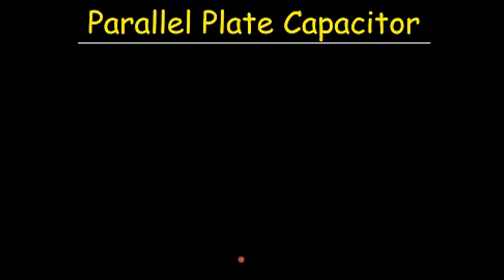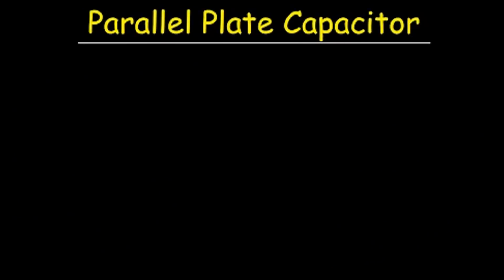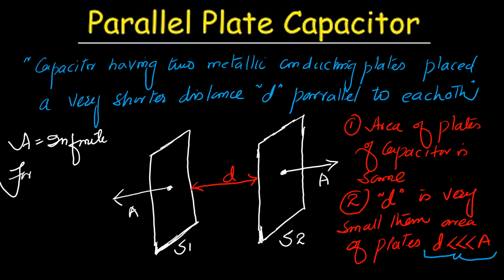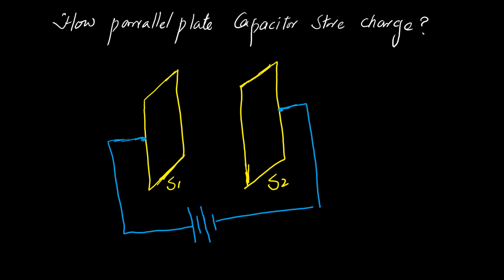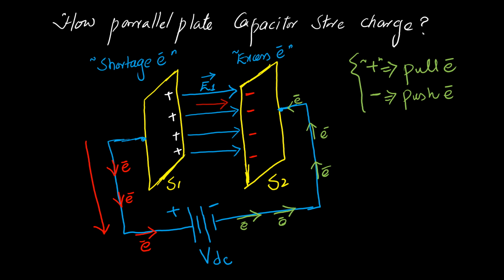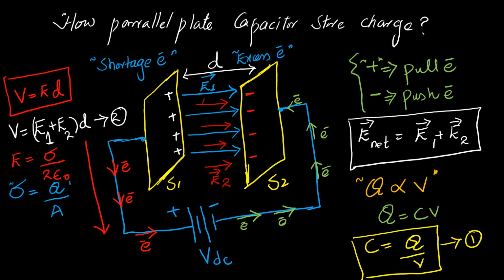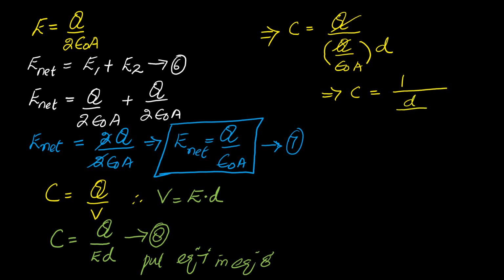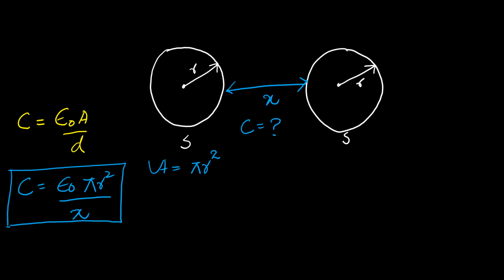Parallel Plate Capacitor | Electrostatics Explained | Physics Tutorial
Welcome to our physics tutorial on the parallel plate capacitor, a fundamental component in understanding electrostatics and capacitance. In this video, we delve into the principles governing the behavior of parallel plate capacitors, exploring their capacitance and the factors influencing it.
Join us as we break down the concept of capacitance, elucidating how the geometry of parallel plate capacitors impacts their ability to store electric charge. We'll discuss the relationship between capacitance, charge, and voltage, shedding light on how these variables interplay within the context of parallel plate capacitors.

Throughout the tutorial, we'll explore key equations and principles governing parallel plate capacitors, providing clear explanations and intuitive examples to enhance your understanding. Whether you're a student grappling with electrostatics concepts or an enthusiast seeking to deepen your knowledge of capacitors, this video is designed to provide clarity and insight into this essential topic.

By the end of this tutorial, you'll have a solid grasp of the capacitance of parallel plate capacitors, empowering you to tackle more complex problems in electrostatics with confidence.

Let's embark on this electrifying journey through the world of capacitance and electrostatics together!

Capacitance
Electrical Engineering
Physics
Parallel Plate Capacitor
Dielectric
Electric Field
Energy Storage
Capacitor Design
Charge Distribution
Electrostatics
parallel plate capacitor
parallel plate capacitor formula
a parallel plate capacitor with air between the plates
a parallel plate capacitor of area a
a parallel plate capacitor is charged by a battery
a parallel plate capacitor is connected to a battery
a parallel plate capacitor has circular plates
a parallel plate capacitor has plates of area
a parallel plate capacitor has a capacitance of
a parallel plate capacitor has a capacitance of 100pf
a parallel plate capacitor with plates of area a
a parallel plate capacitor is constructed of two horizontal
a parallel plate capacitor has a plate area of 0.2m^2
capacitance of a parallel plate capacitor can be increased by
parallel plate capacitor derivation
parallel plate capacitor definition
parallel plate capacitor dielectric
parallel plate capacitor distance
parallel plate capacitor demonstration
parallel plate capacitor drawing
parallel plate capacitor depends on
parallel plate capacitor define